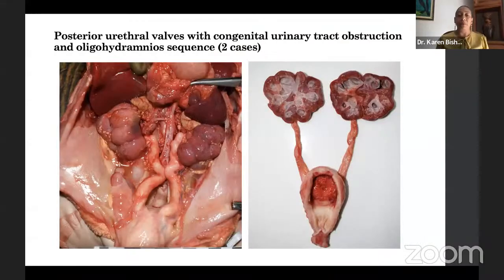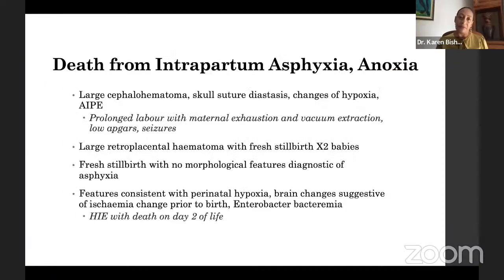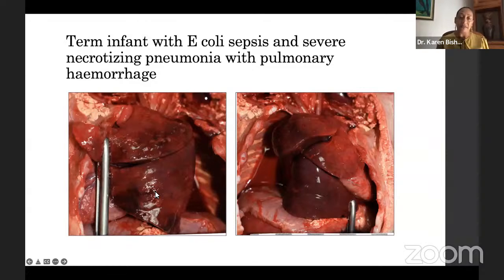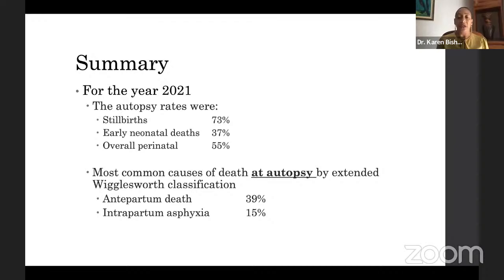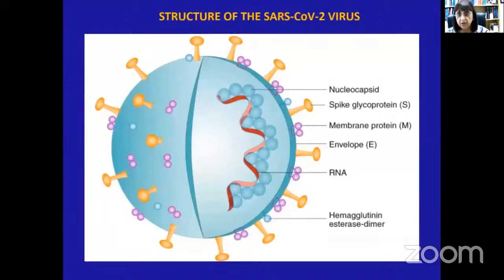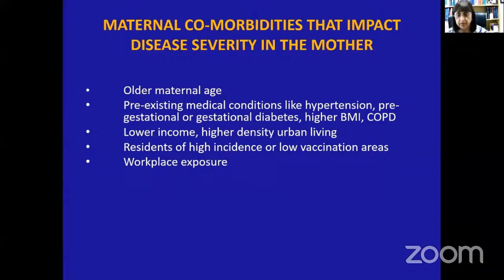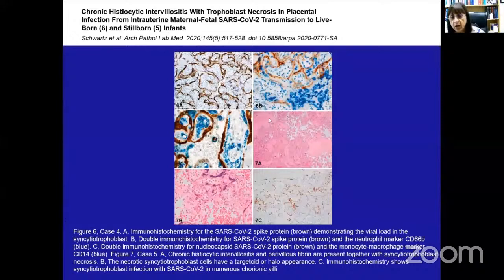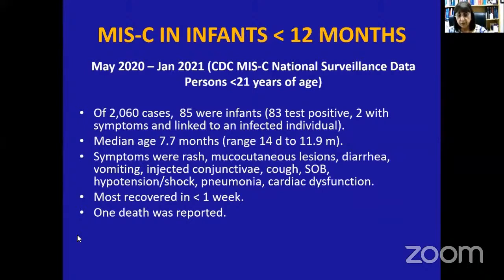The 21st Annual Perinatal Conference Day 1